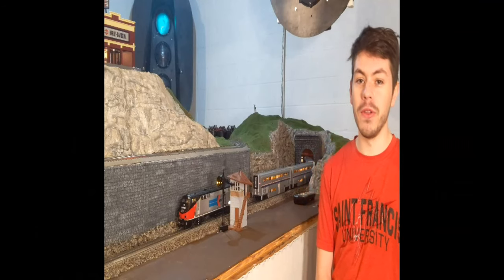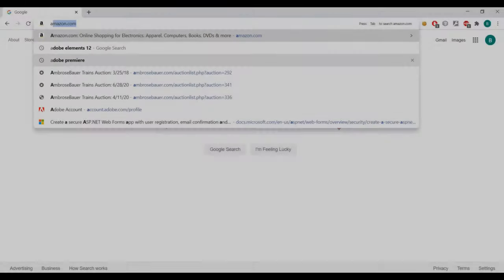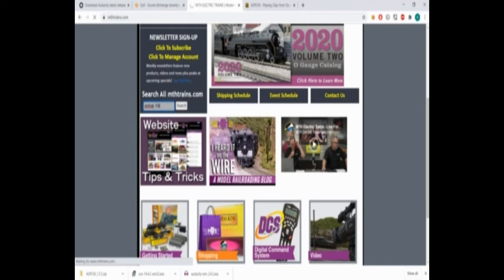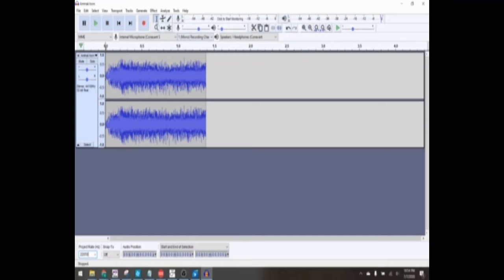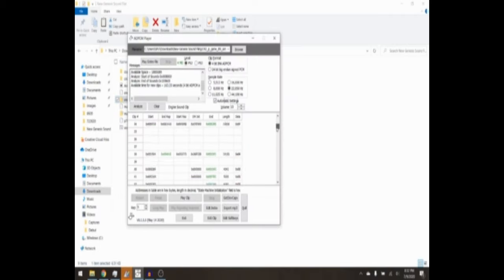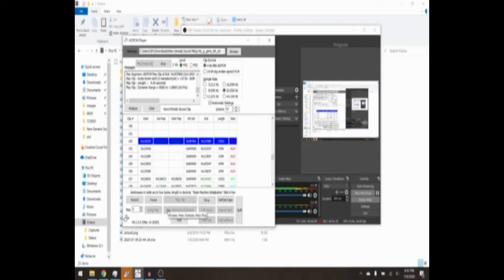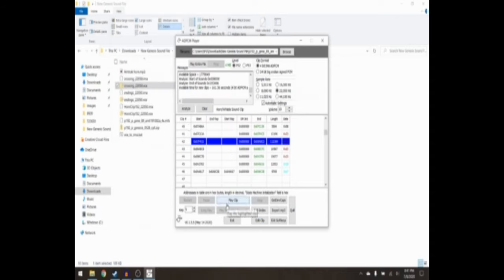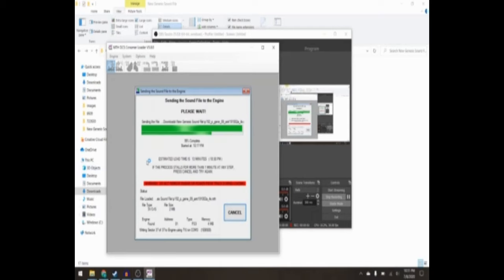How to Create a NEW Horn for MTH Proto 2,3 Locomotives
This is a tutorial on the process to create a horn for any MTH O scale locomotive with Protosound 2 or 3.

A big thank you to Mark for his revolutionary work to develop a tool that allows one to modify MTH sound sets as well as the guidance to get the sounds deployed.

You can find a horn sample by obtaining a video or audio from a train at a grade crossing and isolating the horn sound.  I will explain the process in the video.

I hope that you find this helpful.  Please share this with your friends if you enjoyed this video.

I am using a Pre revision L TIU with the RS-232 port.  I updated the TIU to the latest version of software using the DCS loader software.  I am using a serial to USB cable to communicate to the TIU with my computer.

The locomotive I am using is 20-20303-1, a MTH Amtrak Premier Genesis.  The horn I am using was recorded from a P40DC.

Please watch the video fully before attempting.  This is a complicated process and requires moderate computer literacy.  I've tried to explain the process as thoroughly as I could while keeping the overall video less than an hour.